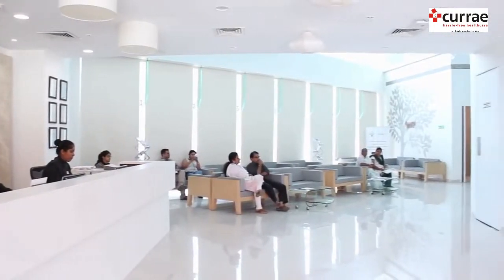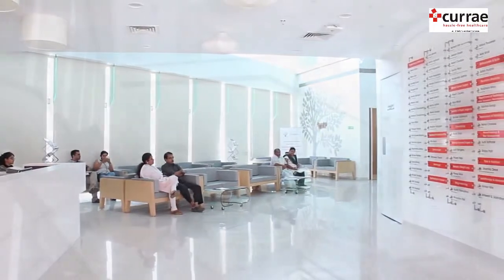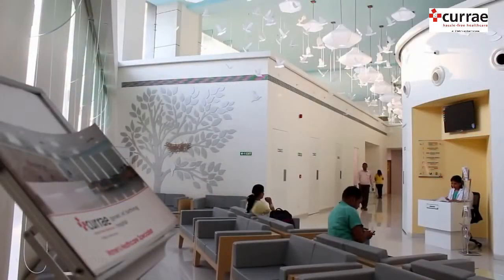How IVF Works Step by Step? - Dr Rita Modi | Currae Hospital